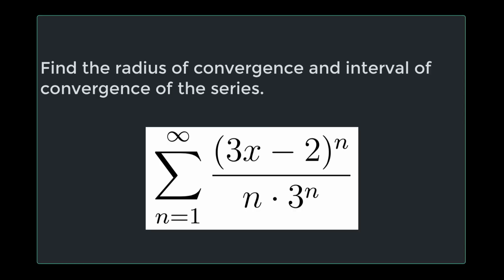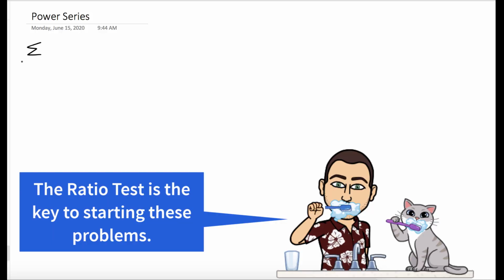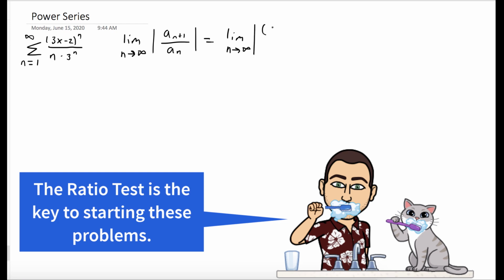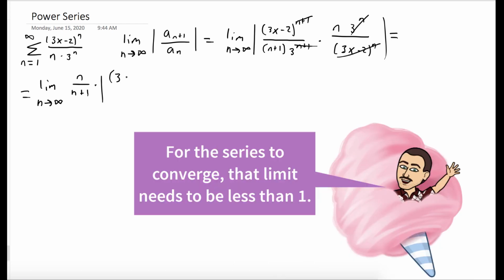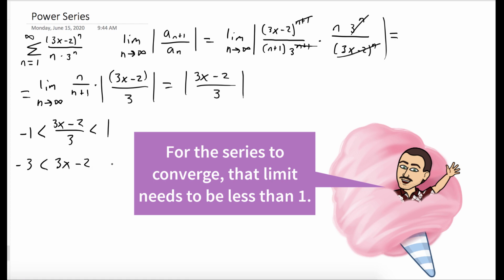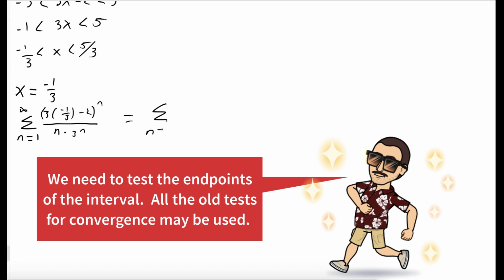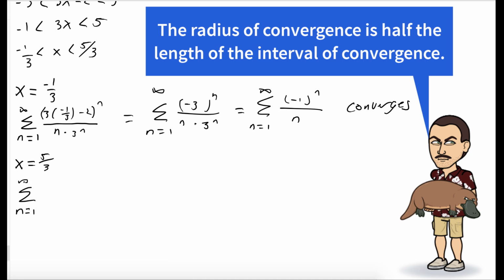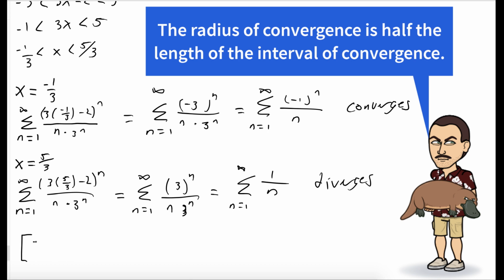Power Series - Coffee and Calculus with Dr. Weselcouch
We find the radius and interval of convergence of the power series (3x-2)^n/(n 3^n).